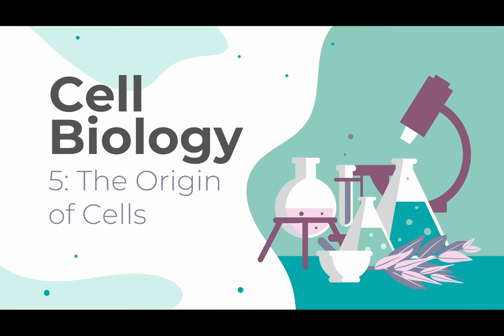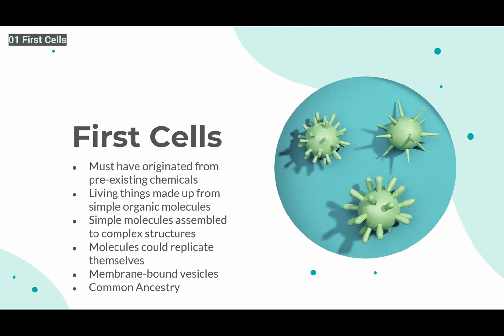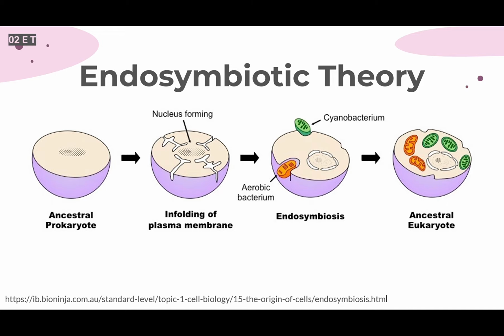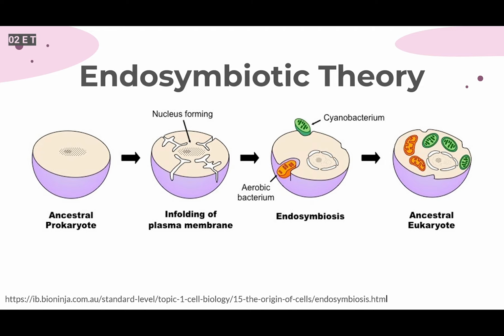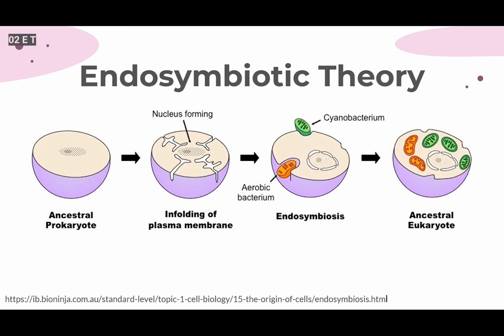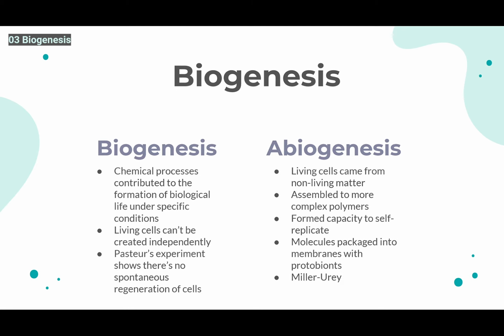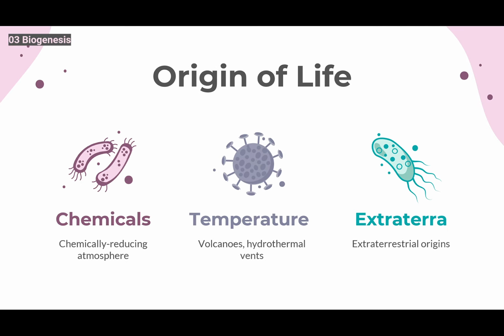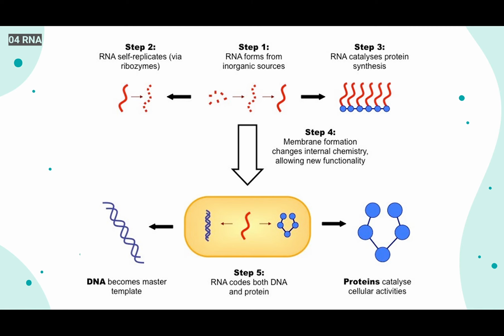Cell Biology: 5. The Origin of Cells | IBornot2B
A video on the topic of origin of cell theories including the first cells, common ancestry, endosymbiotic theory, biogenesis, and the RNA World hypothesis.